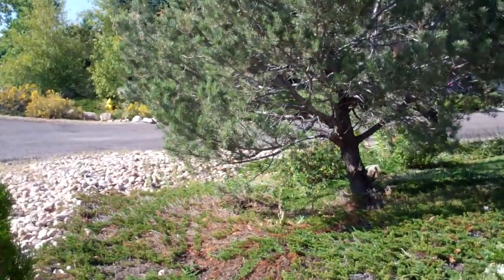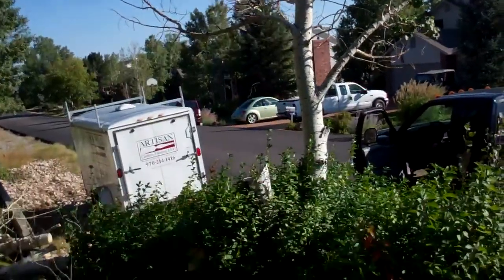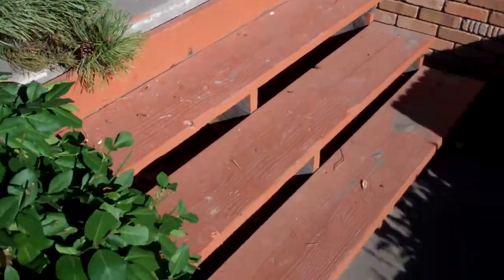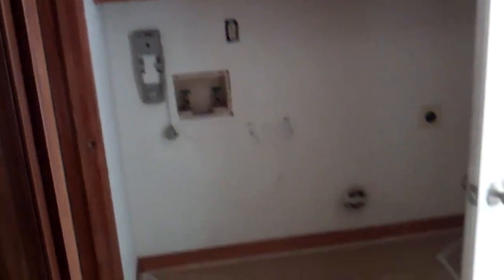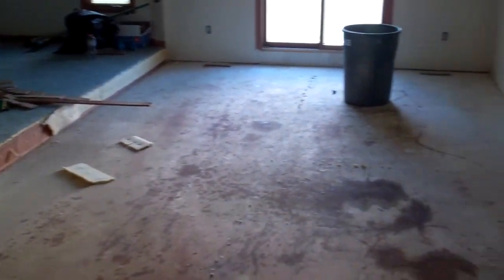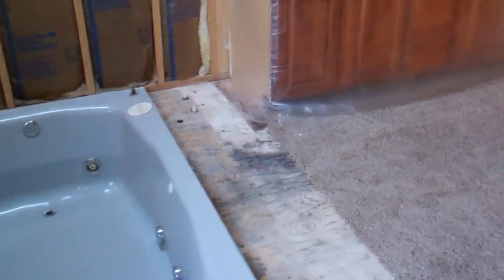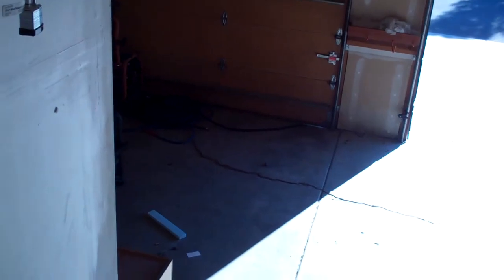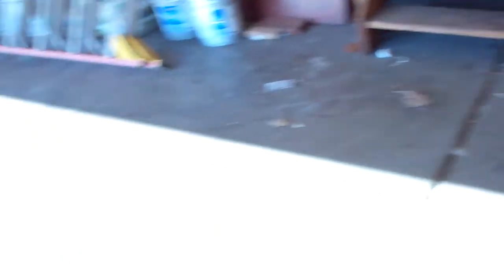Wellington Drive Flip Video #3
Tony Spandrio with Secure Investment Solutions has a flip n fix located on Wellington Drive in Fort Collins Colorado